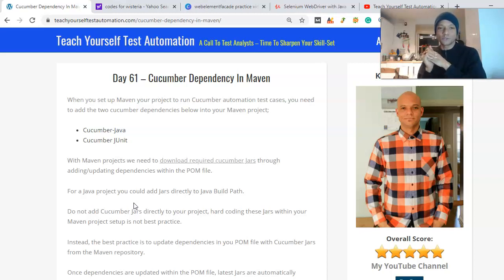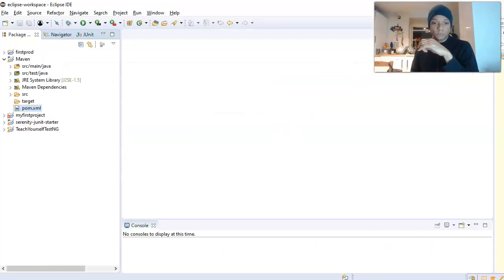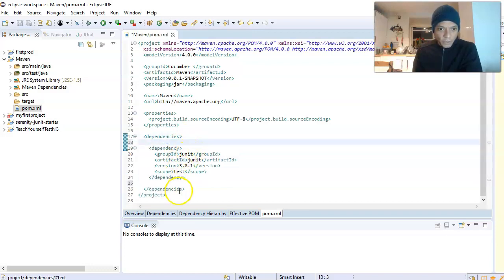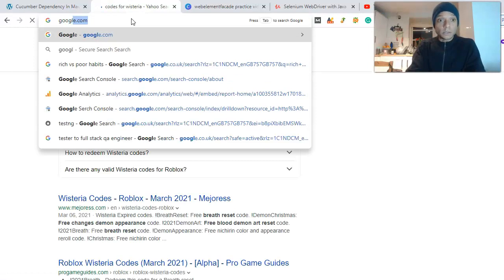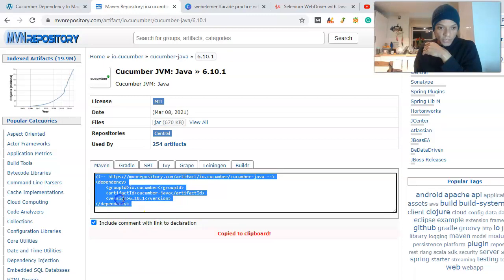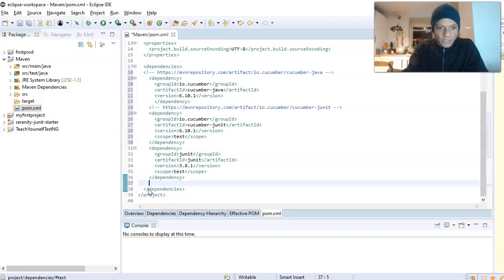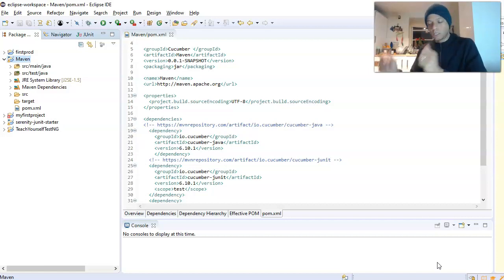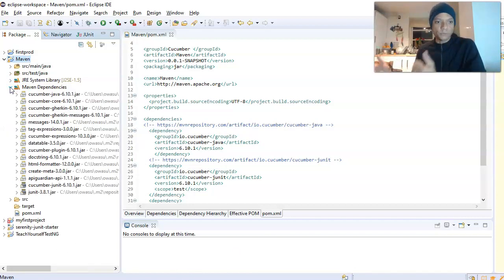Cucumber Dependency In Maven | How To Add Cucumber Dependency In Maven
Today's video is on Cucumber dependency Mevan

Today the video is on populating our Maven project with the Cucumber Jars it needs to run cucumber automated test cases

In Maven project Jars are not hardcoded in every project template they are
downloaded from the Maven repository

To download them from the Maven repository the POM.xml file in the Maven project is updated with the needed cucumber jars and once saved, these jars are automatically downloaded into the Maven dependency folder within our Mevan project structure

Now our project is loaded with required cucumber jars, set up is nearly done

That is it for this video on Cucumber dependency Mevan

Many Thanks